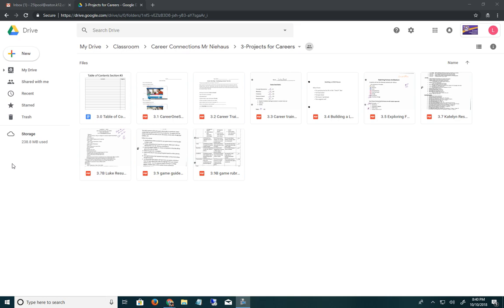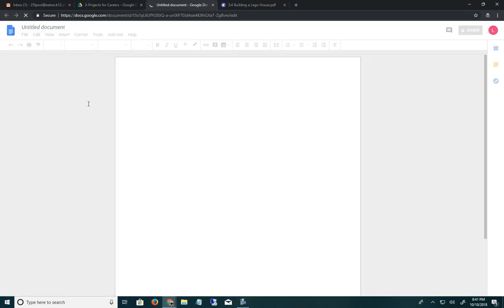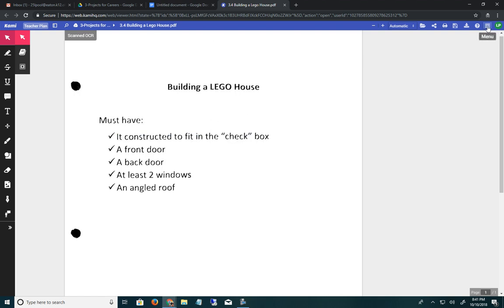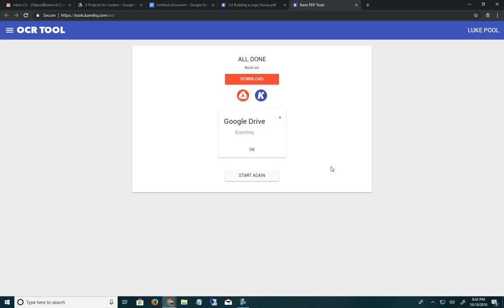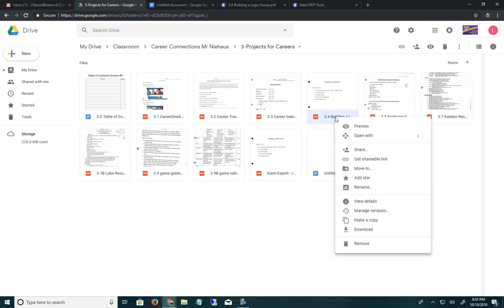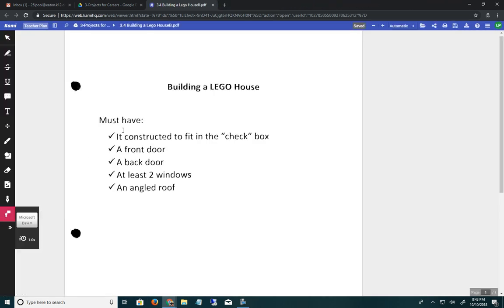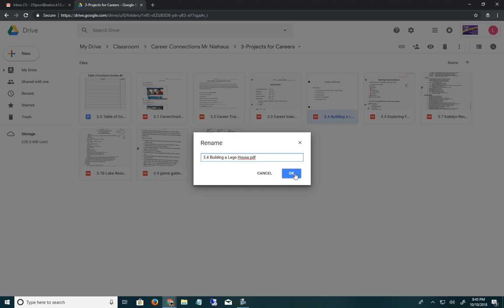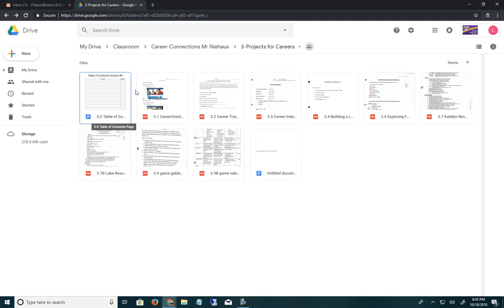OCR with KAMI